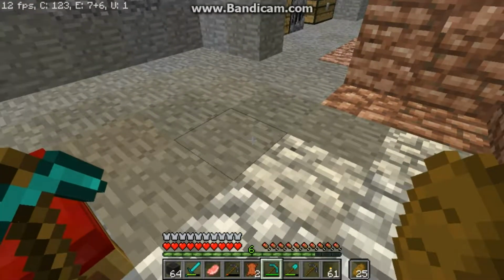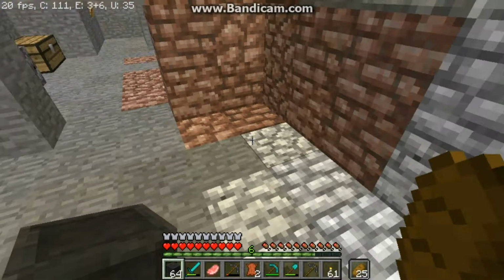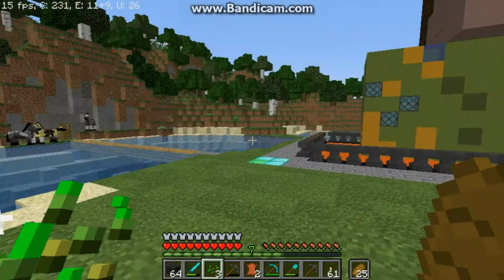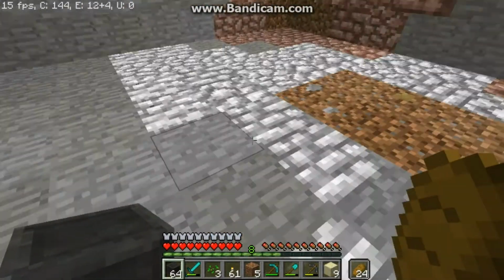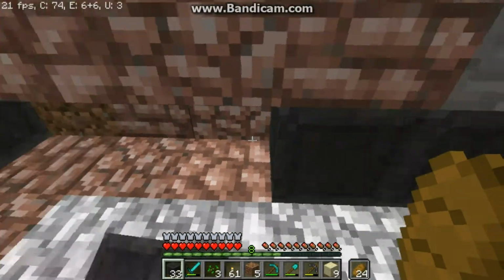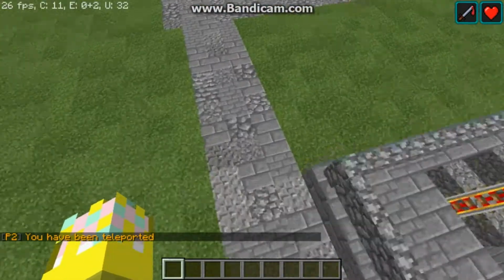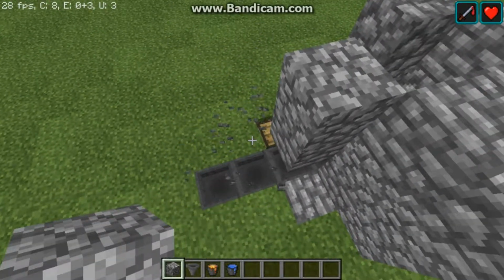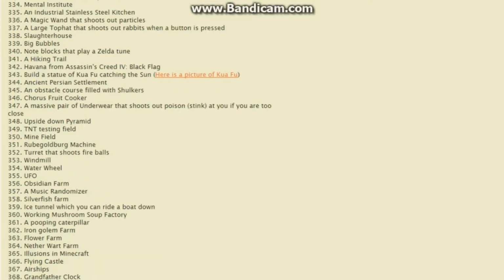Minecraft Realm of Lothiredon Episode 5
I finally return to the Realm, and install a brand new beacon, while using a website to decide my fate on the server.